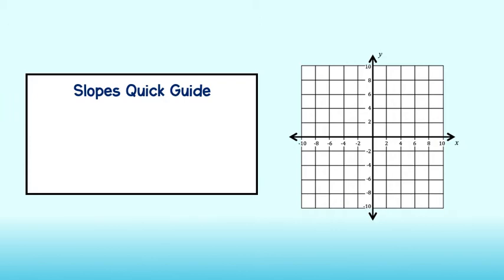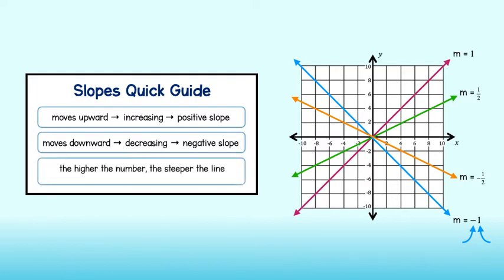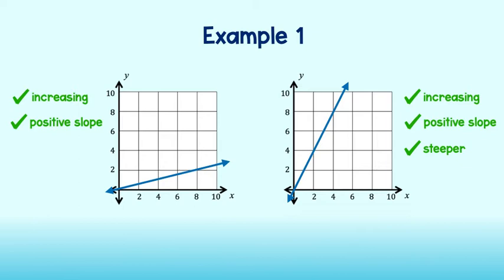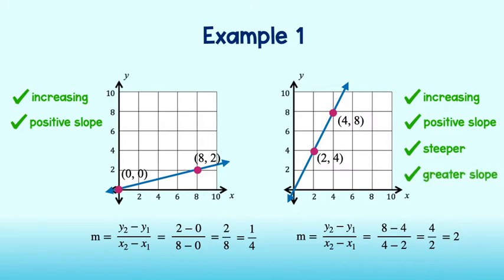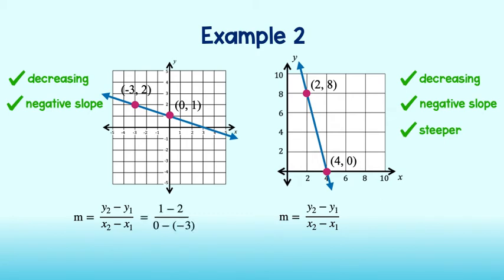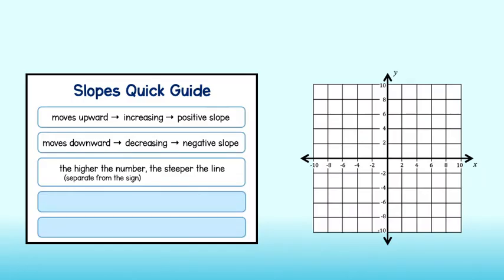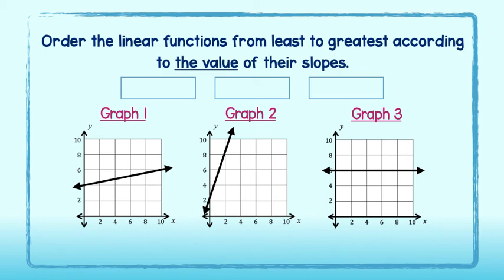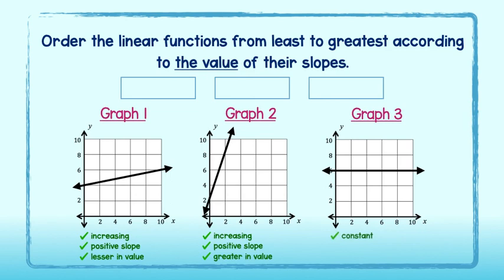Slopes of Linear Functions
Learn how to analyze a linear function by the steepness of its slope!

Credits: Additional sound effects for videos from Jes Smith and others
©Taylor J’s Math Materials 2018-present